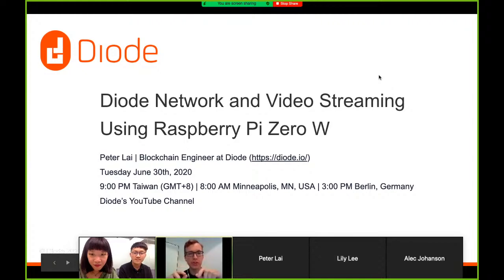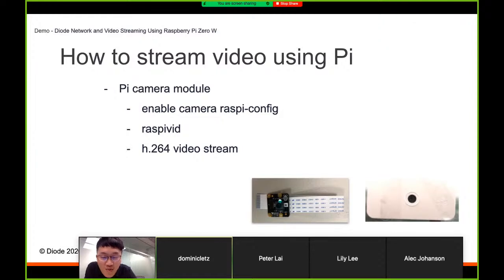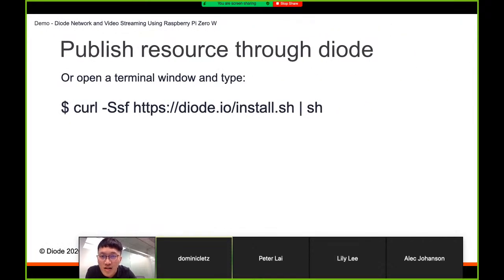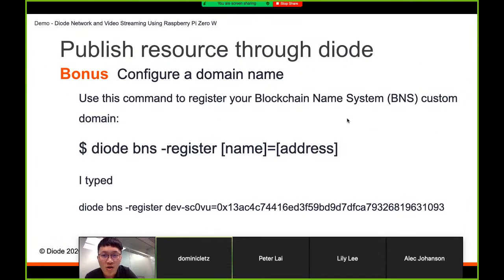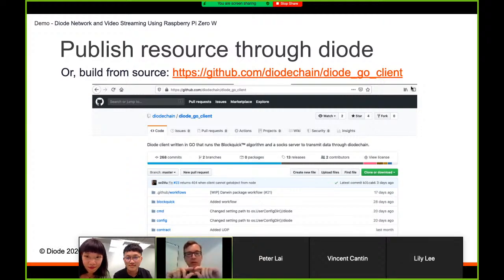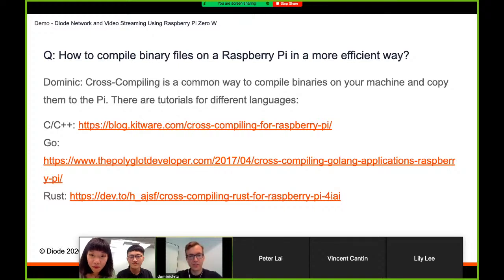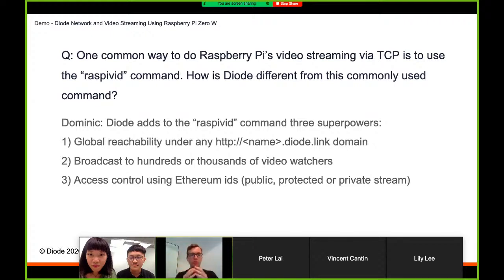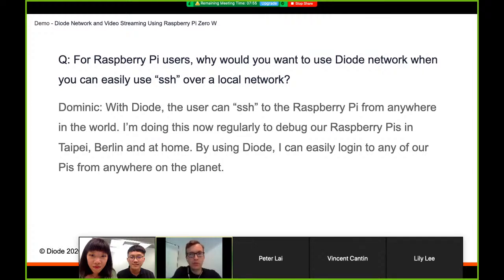Diode Webinar Event 6/30 Tuesday (Edited)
Diode hosted a free webinar event on Tuesday, June 30th, 2020. 9:00 PM Taiwan (GMT+8) | 8:00 AM Minneapolis, MN, USA | 3:00 PM Berlin, Germany @Diode’s YouTube Channel

Topic: Diode Network and Video Streaming Using Raspberry Pi Zero W
Speaker: Peter Lai, Blockchain engineer at Diode